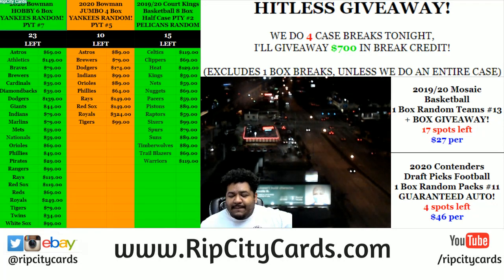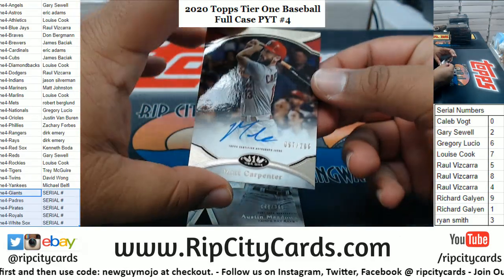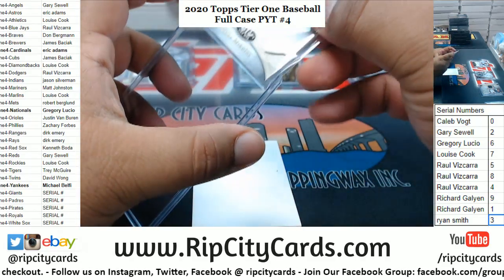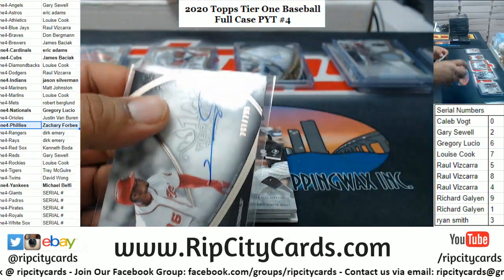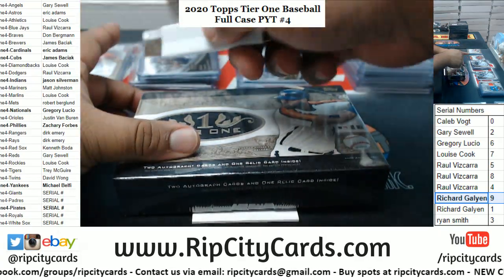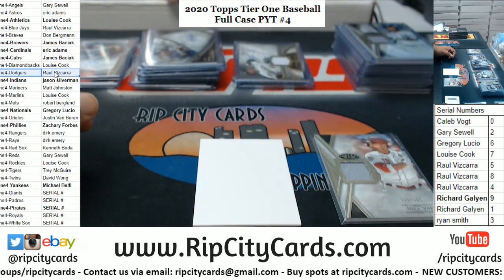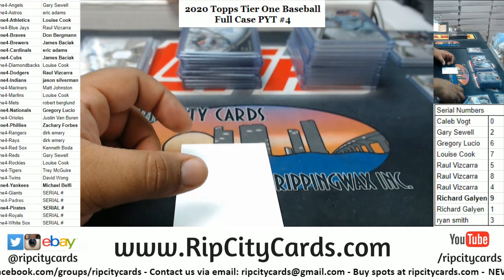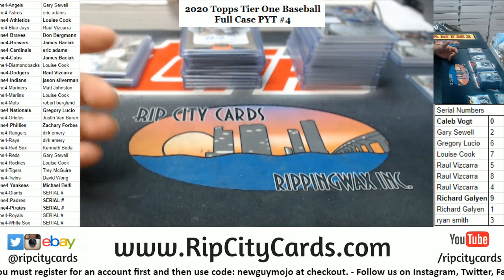2020 Topps Tier One Baseball Full Case #4